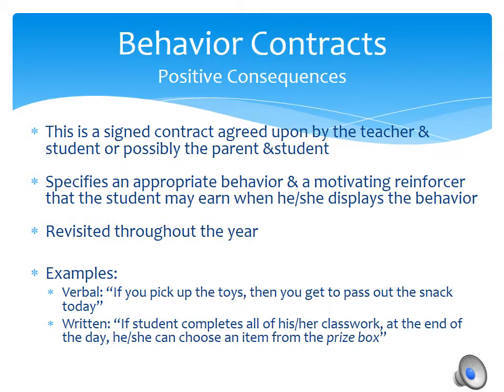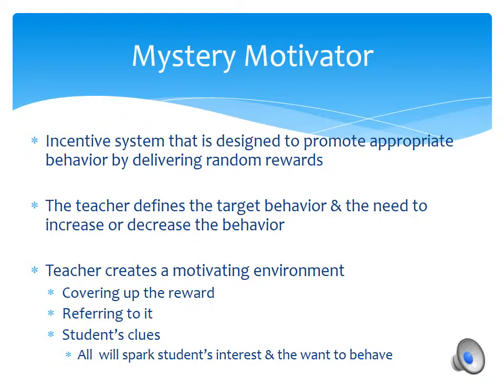Samantha B.-Behavior Intervention Techniques Video